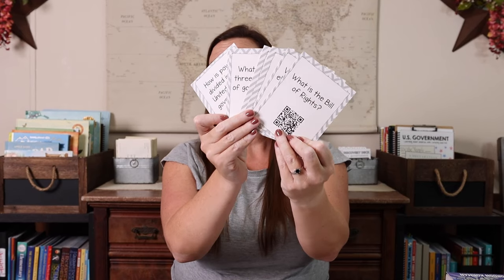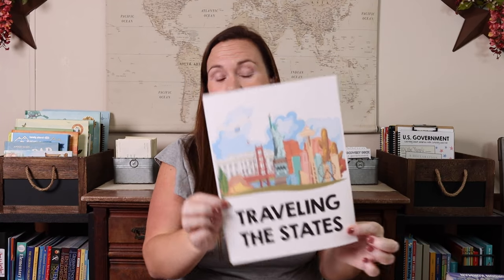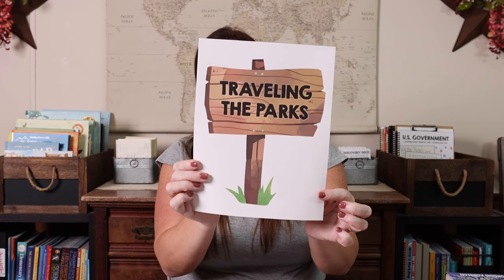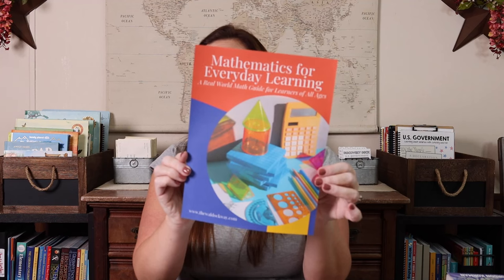Fall Homeschool Plans | Seventh Grade 2024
I am sharing all of our homeschool plans for the Fall of 2024. See all of our plans and resources for a fun educational seventh grade Fall!